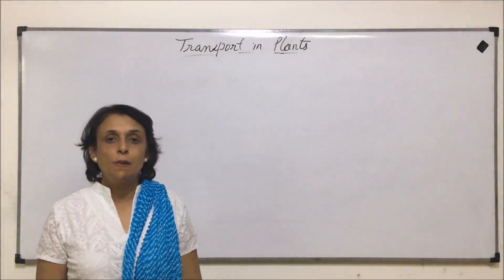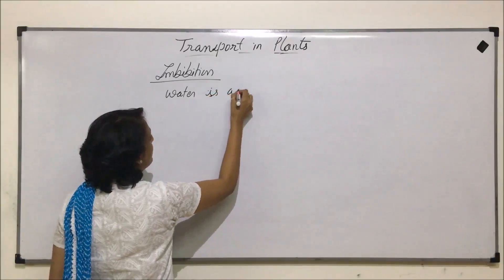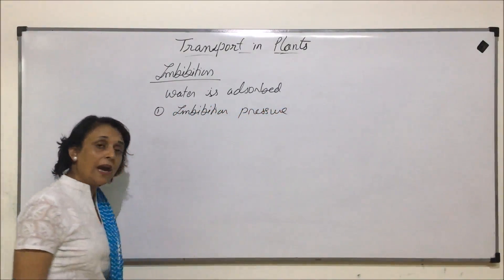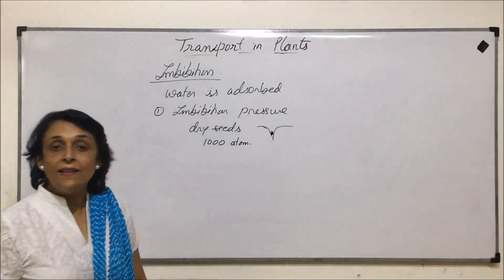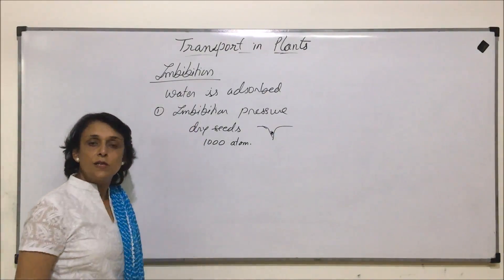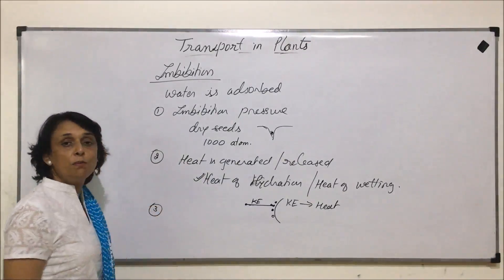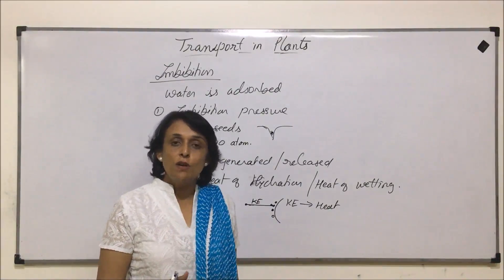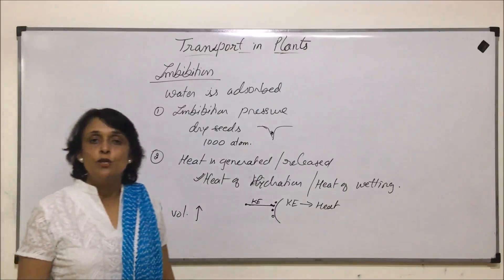Transport in Plants | NEET | Imbibition | Neela Bakore Tutorials